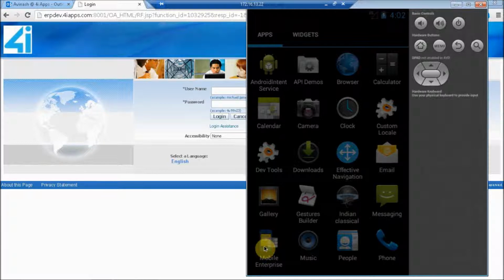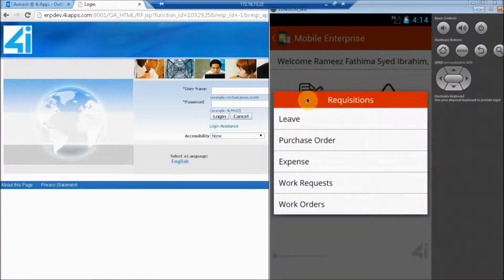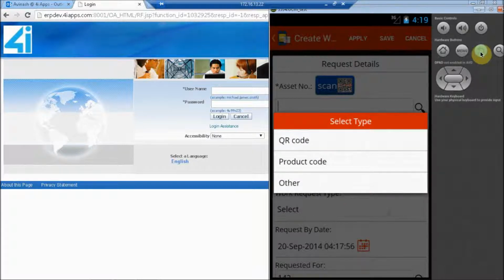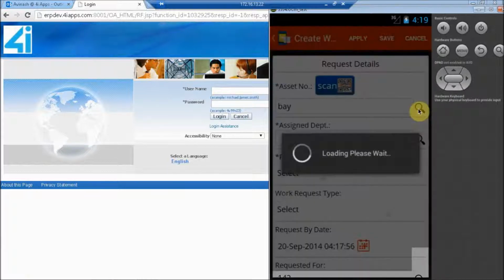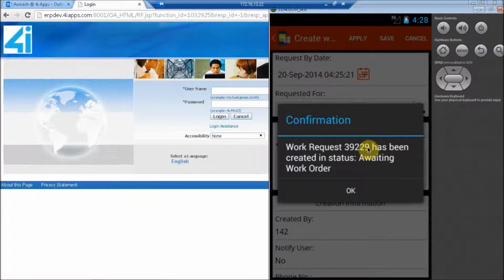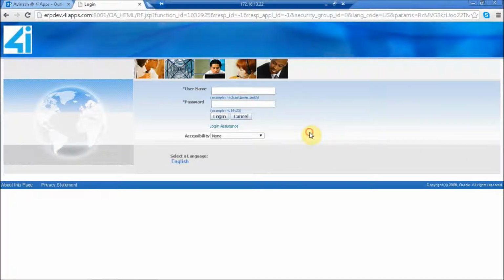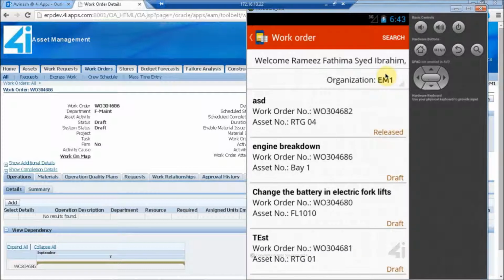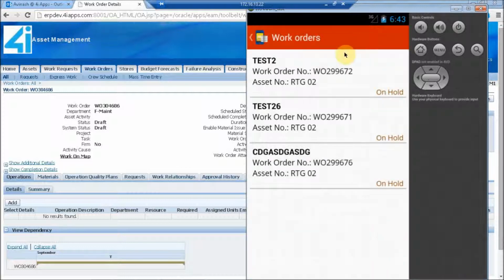Enterprise Asset Management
Functionality:

1. Creating Work Request
2. Convert Work Request to Work Order
3. View Approvals